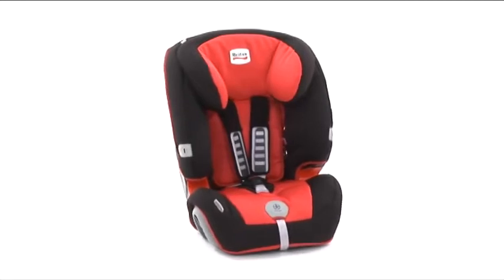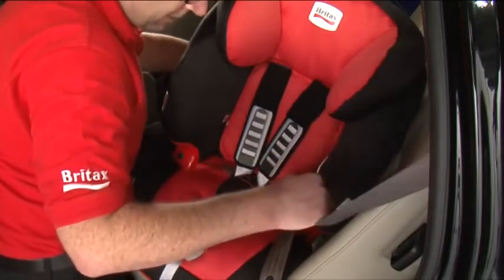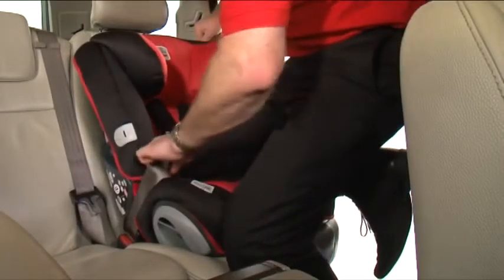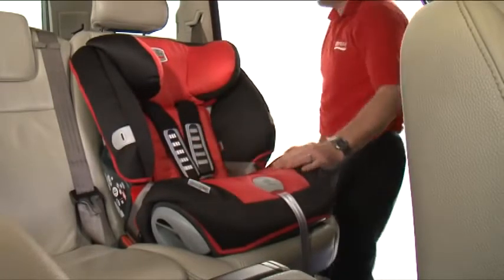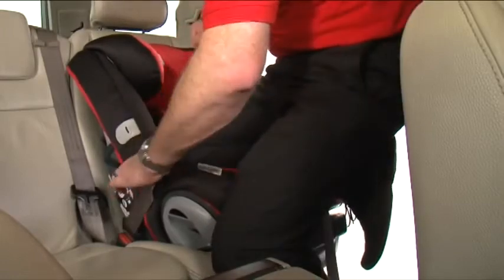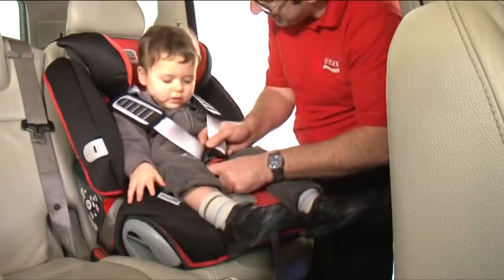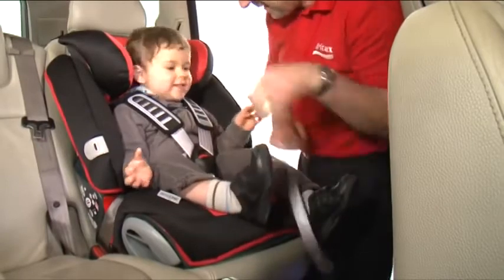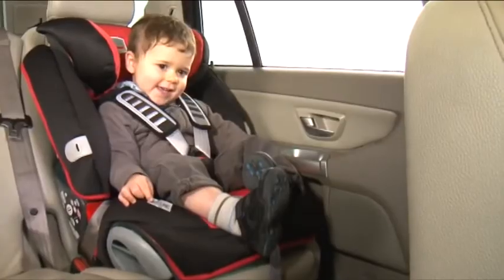Britax EVOLVA 123 PLUS 2016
EVOLVA 123 plus je velice pohodlná a praktická autosedačka. Má vysunovací držák na nápoje a odkládací plochu na jídlo. Polohy pro nastavení šířky pro různé tělesné typy. Je vhodná Od 9 kg – 36 kg (odpovídá od 9 měsíců do 11 let). Slyšitelný bezpečnostní systém se zacvakne při správném napnutí pásu. Koupíte na MALL.CZ a MALL.SK